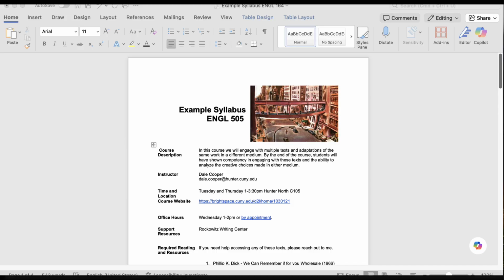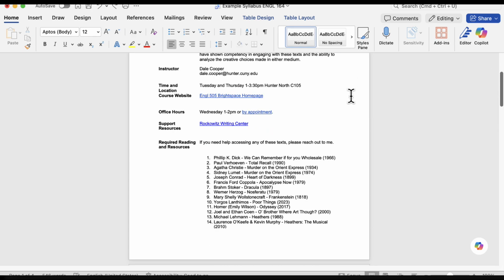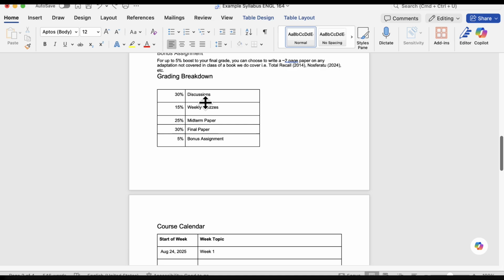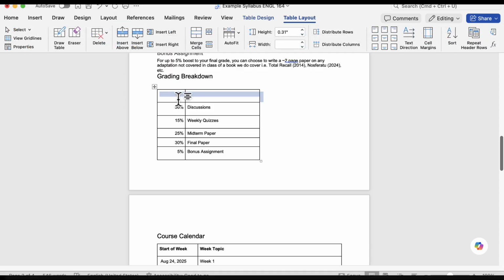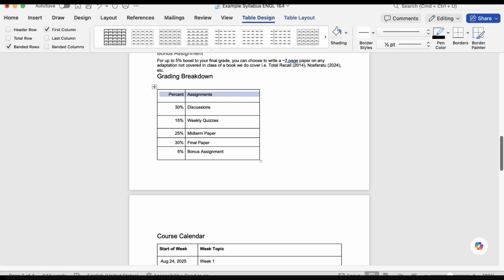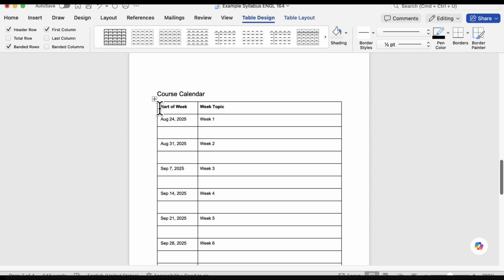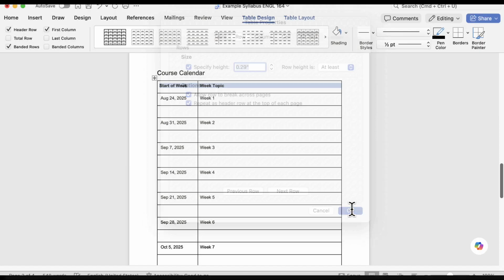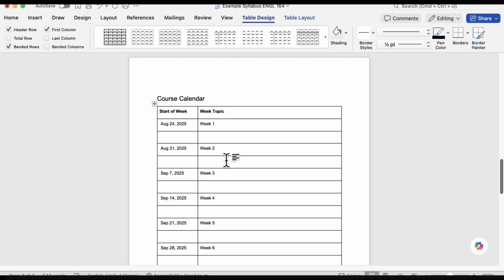How to Format Tables in Microsoft Word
How to make your word document more accessible by properly formatting tables. Made by the Hunter Center for Digital Learning & Innovative Pedagogy.